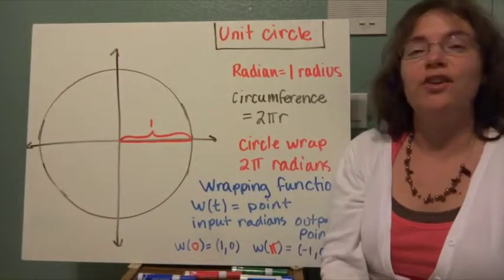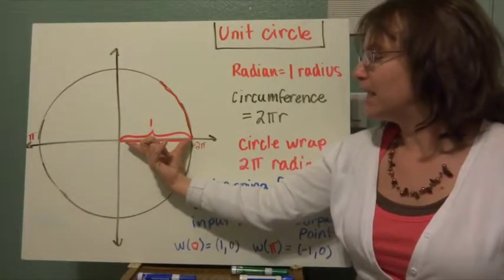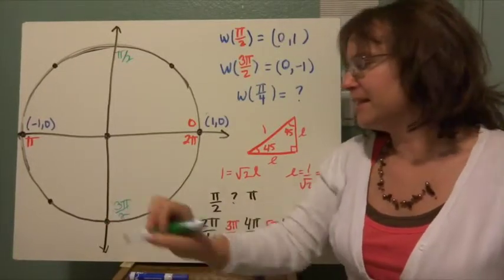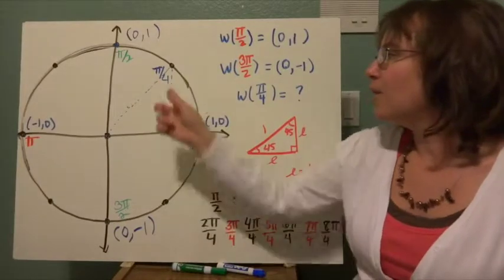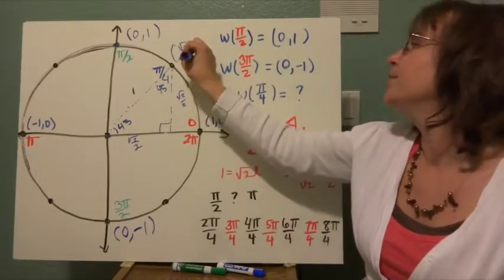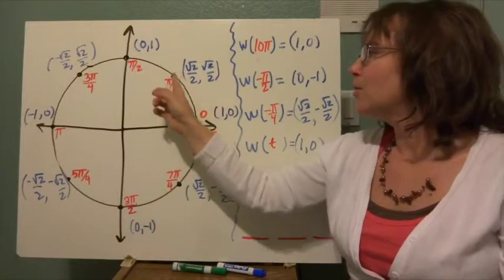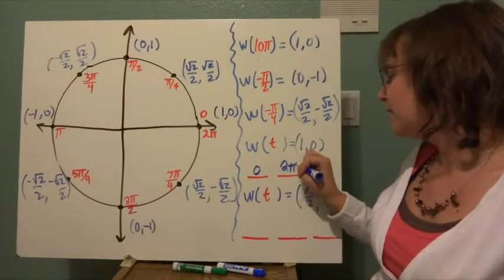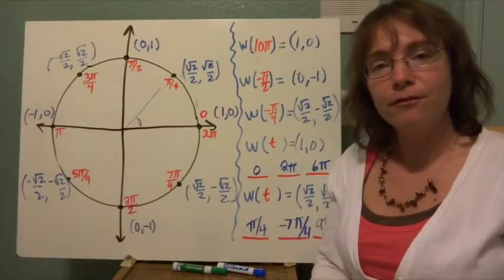unit circle day 1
This video is about unit circle day 1